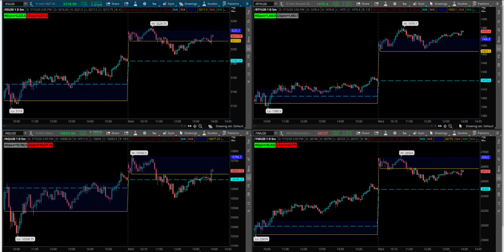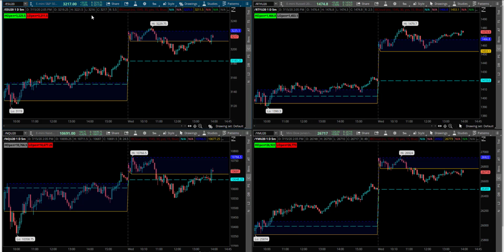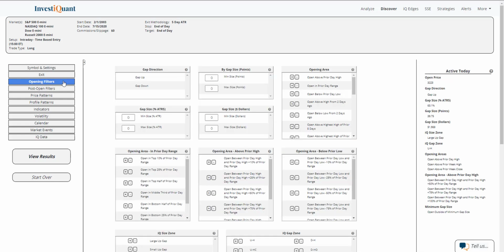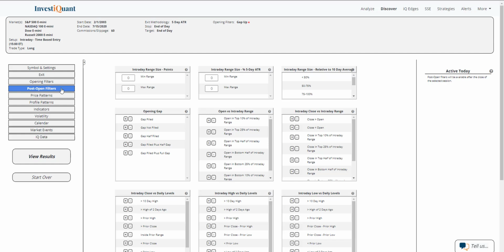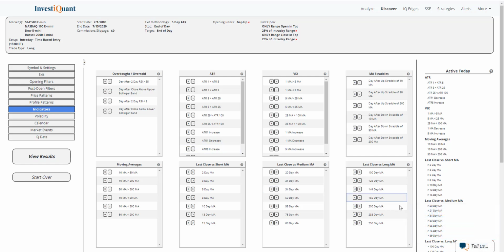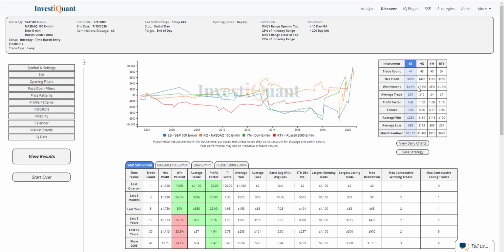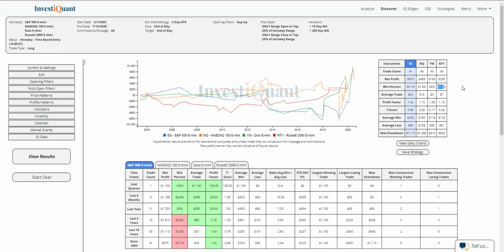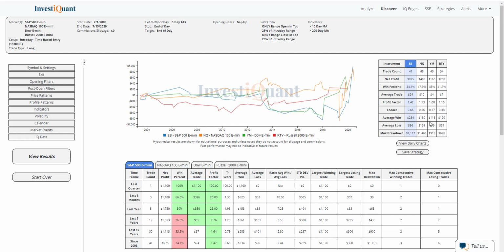This hammer-like price action has not historically shown consistent bullish action into the close.